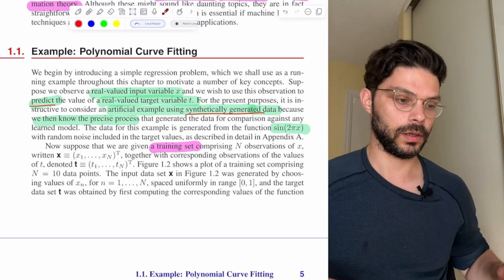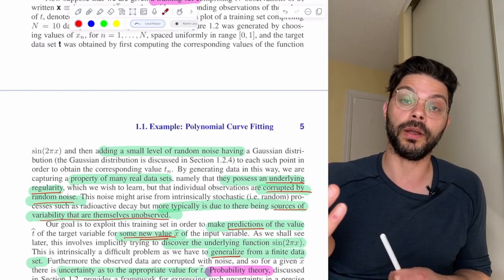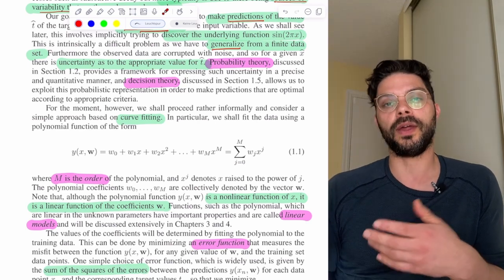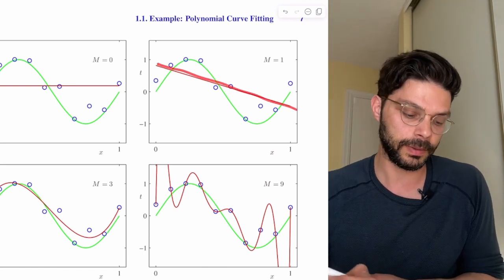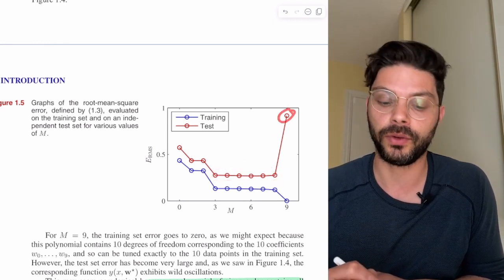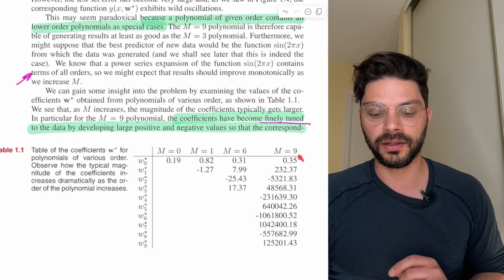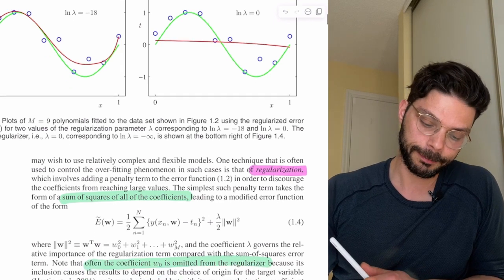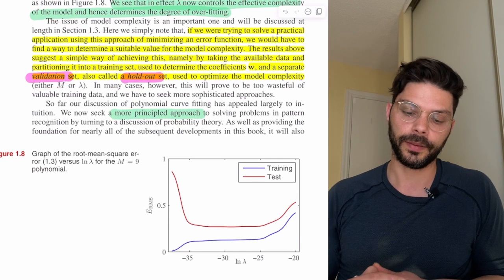Section 1.1 of Pattern Recognition and Machine Learning - Polynomial curve fitting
We go over an example regression problem, polynomial curve fitting, and touch on many of the themes and issues we will discuss in-depth later in the book, including error functions, linear models, training and test sets, and controlling model complexity through regularization.